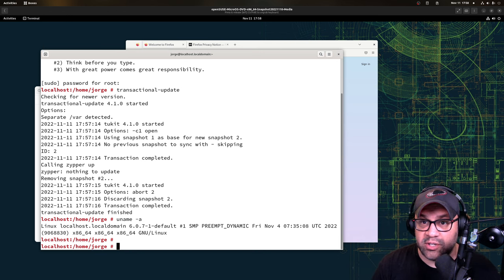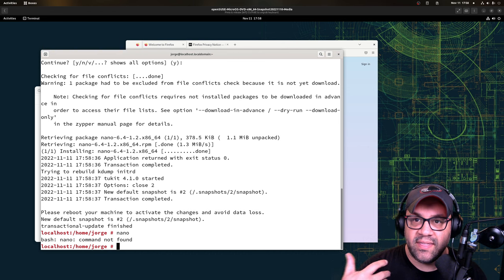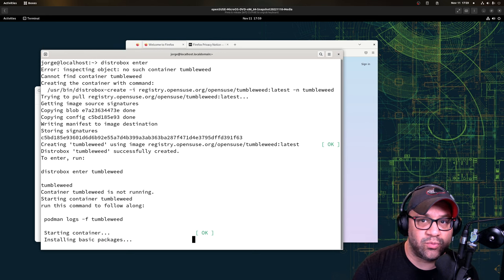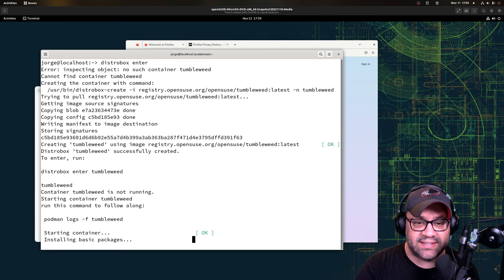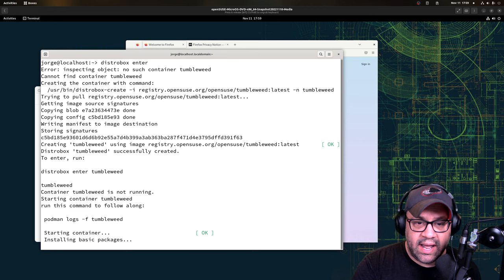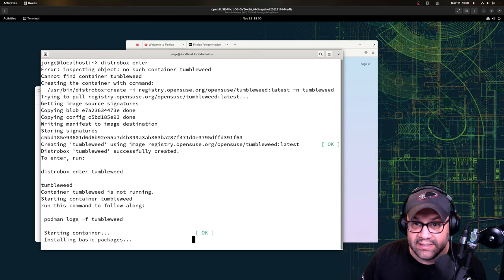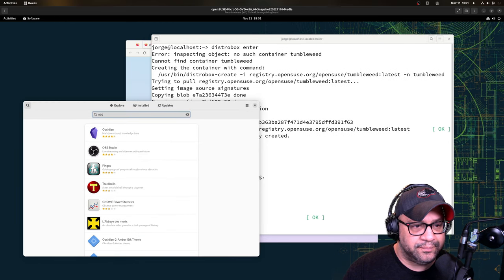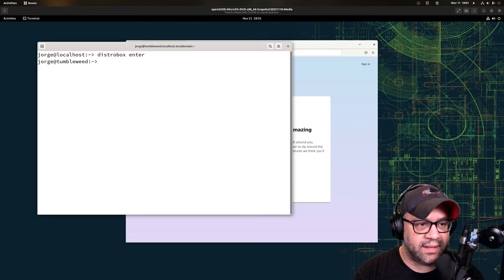A quick catch up with openSUSE's MicroOS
It's been a year since I've taken a look at openSUSE's MicroOS so today I decided to catch up and take a look at the new user experience!

I did an interview with Richard Brown this morning but unfortunately had an audio issue, so we'll find a way to reconnect and go over this in more detail.

In the meantime I encourage you to try it yourself and kick the tyres: microos.opensuse.org

If you're into these kind of systems check out my list of resources and feel free to PR your own